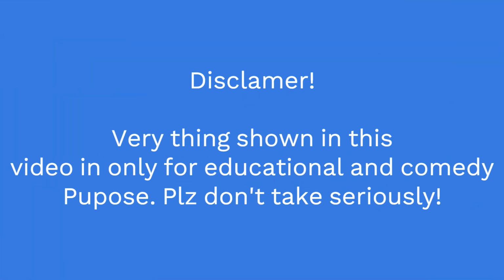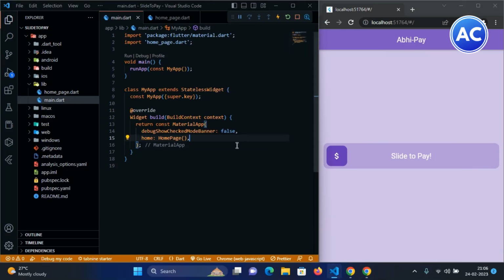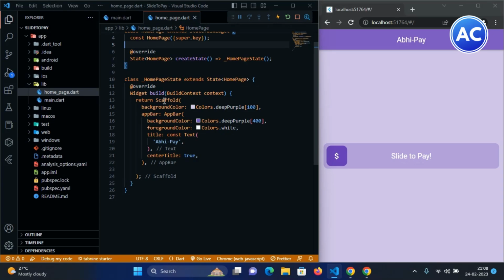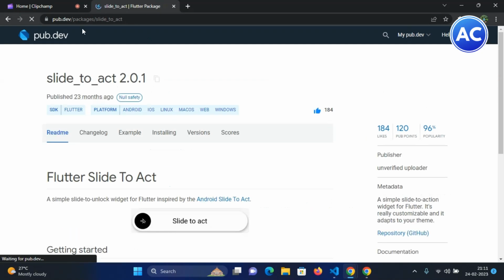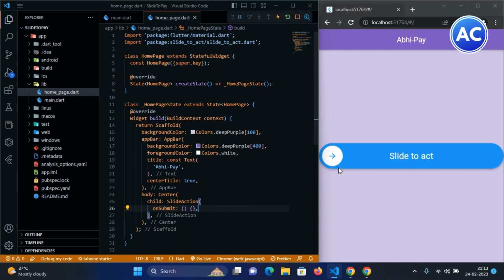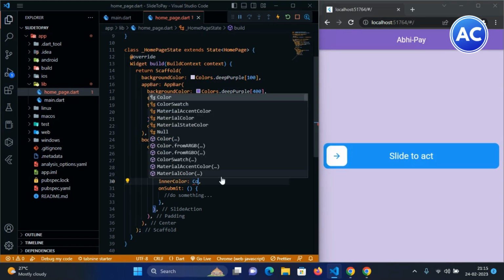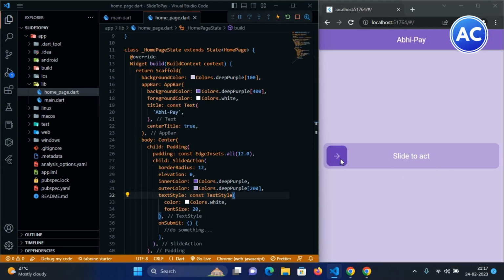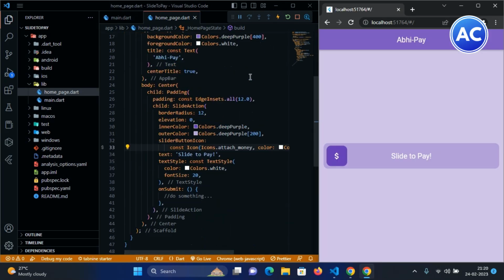How to create a Slide to Pay Widget in Flutter | Slide to act in Flutter | Very easy | Abhicoder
COMING SOON!

Hey guys! In this video I have shown you that how you can create a simple yet impressive Slide to Pay Widget in Flutter. It is very easy to create this!